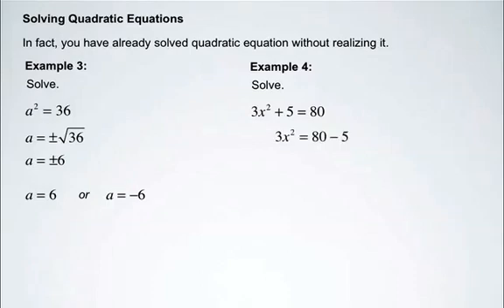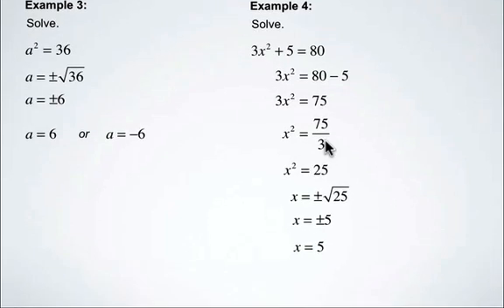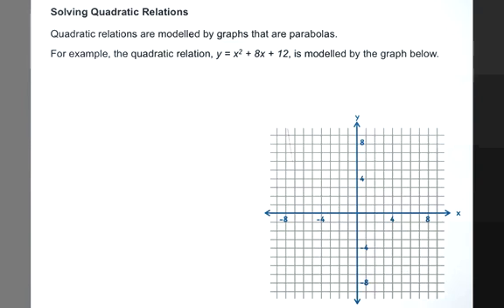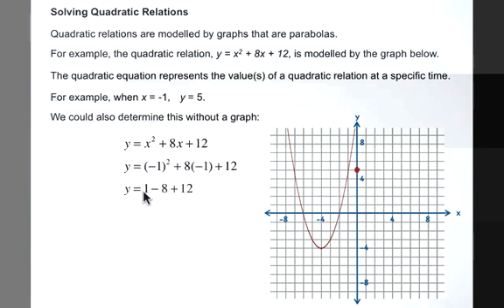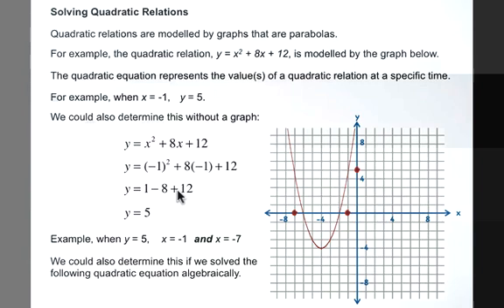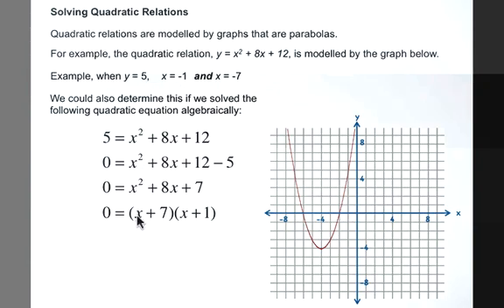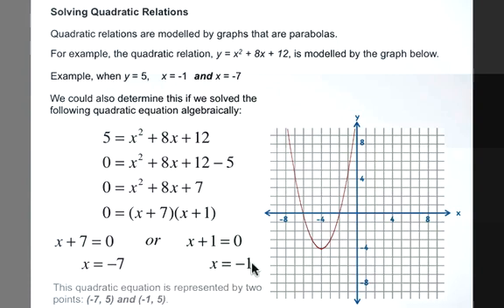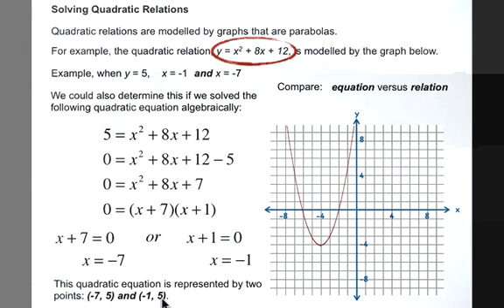Solving Quadratic Relations 3